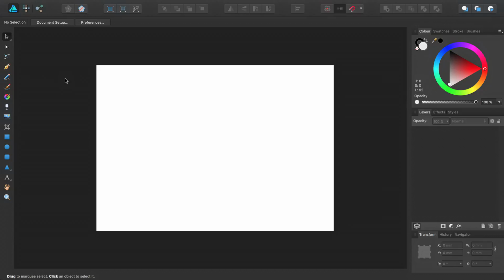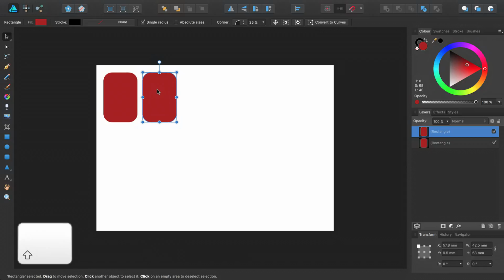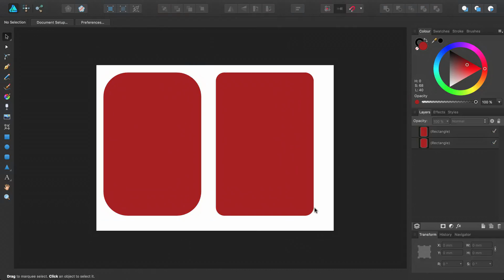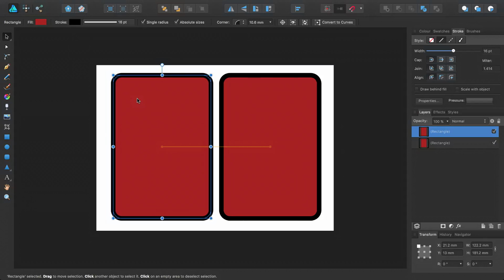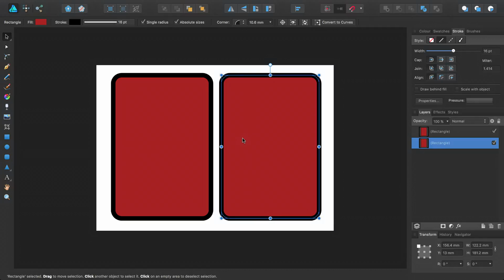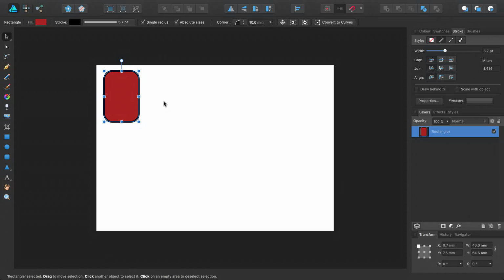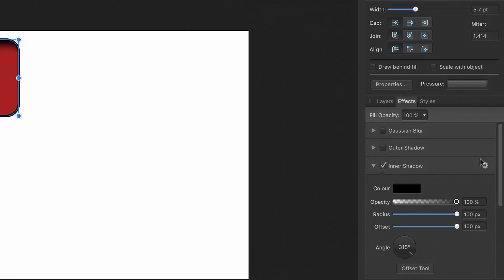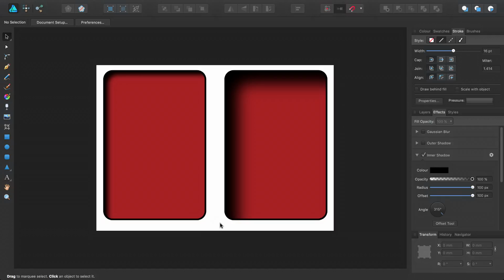Vector Scaling Options (Affinity Designer)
Find out about options available in Affinity Designer for controlling how some attributes scale with a vector object.